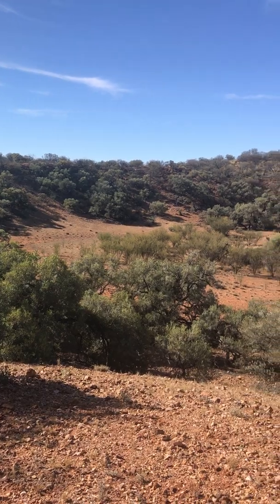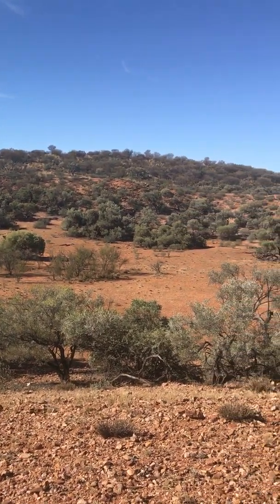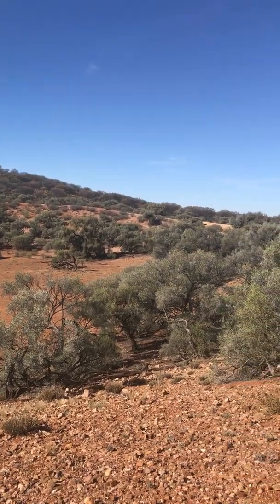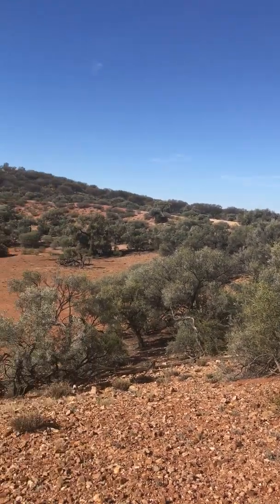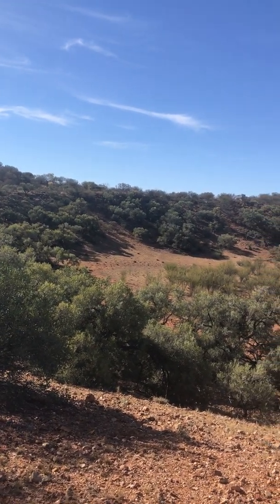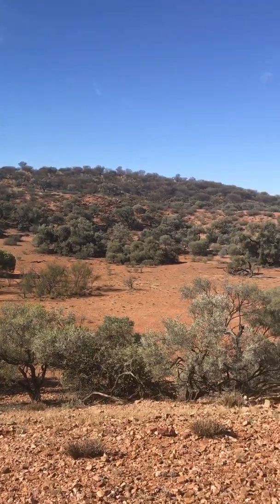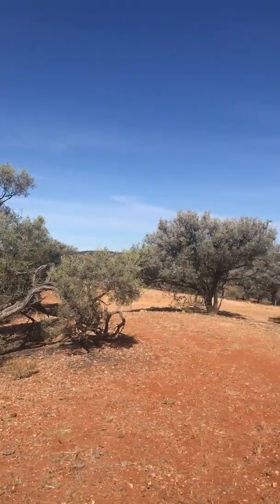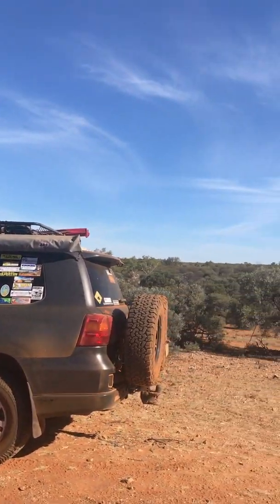Box Hole Crater, NT 2021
Box Hole crater was formed by a meteorite. It is located in the Plenty River region in Northern Territory, Australia